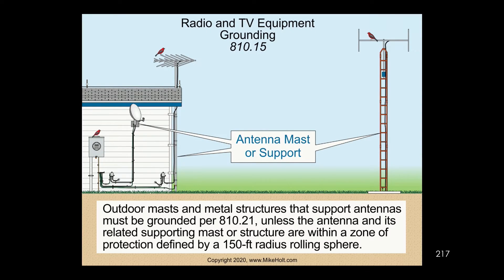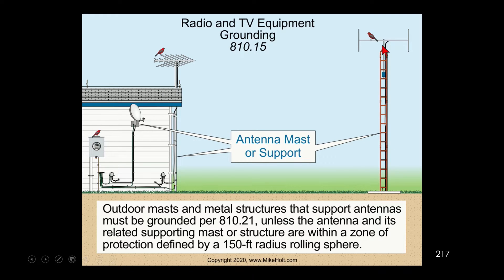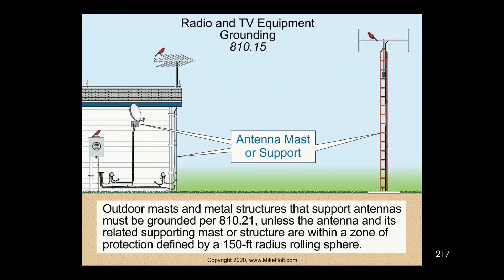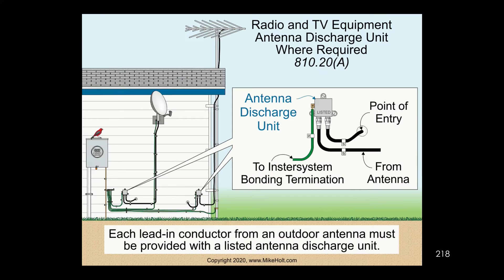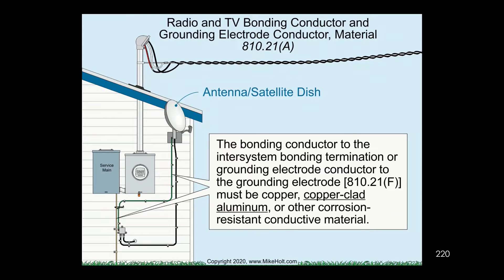Bonding, Radio Antenna Grounding [810.21, 2020 NEC]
810.21 Bonding, Radio Antenna Grounding You may be surprised at the number of CB and HAM radio operators there are around the country. These radio frequencies require line-of-sight antenna which requires a substantial height (some are hundreds of feet tall) to maintain that line-of-sight. You can probably already figure out that these heights make them a prime target for lightning strikes. Watch this video clip to help you comply with the Code rules for grounding these antennae.

This video is extracted from Mike Holt's 2020 Bonding and Grounding Textbook and DVD program, for more information or call .